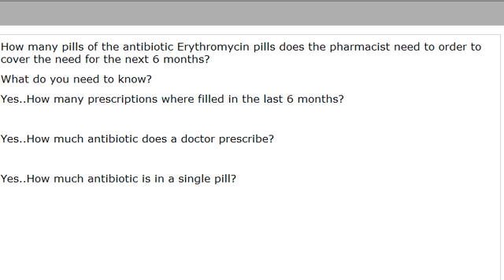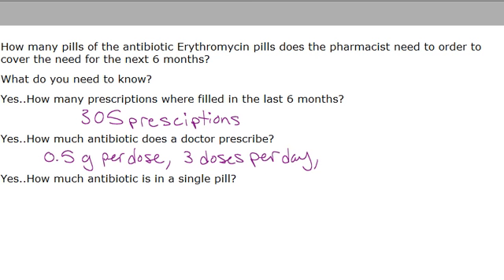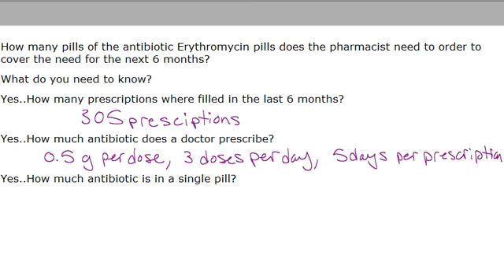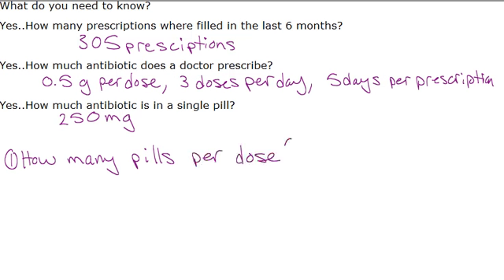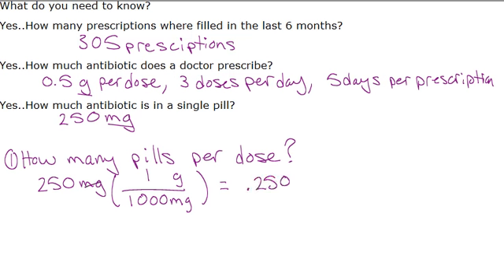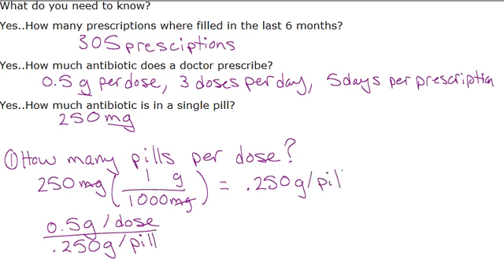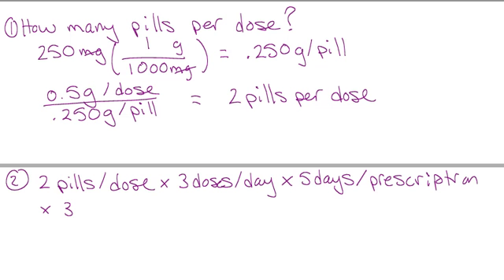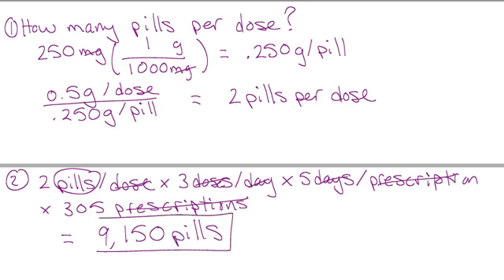AW LF 7 Lesson 1 Apply